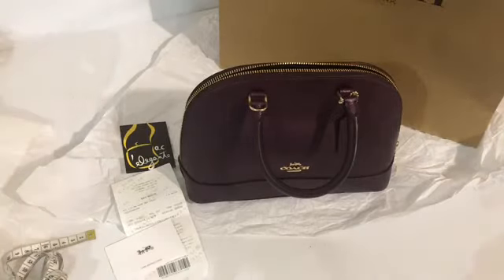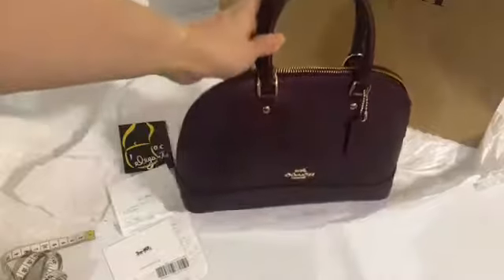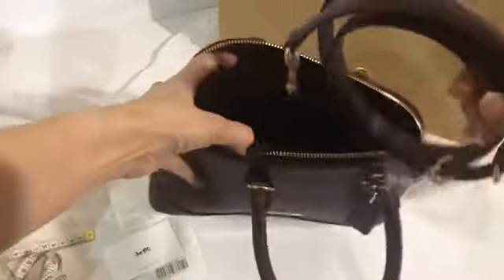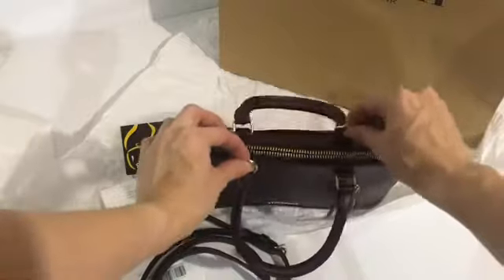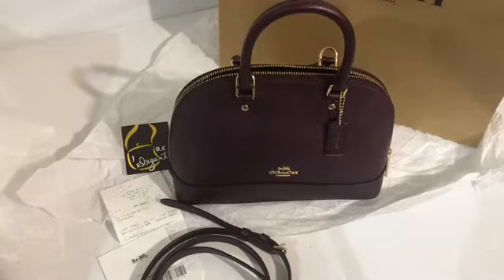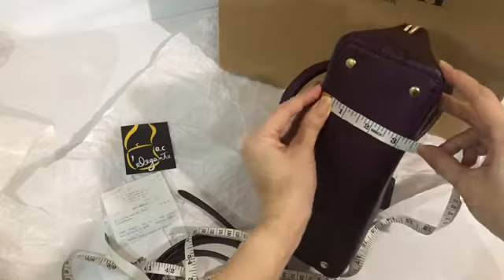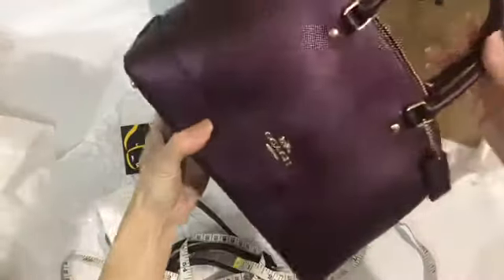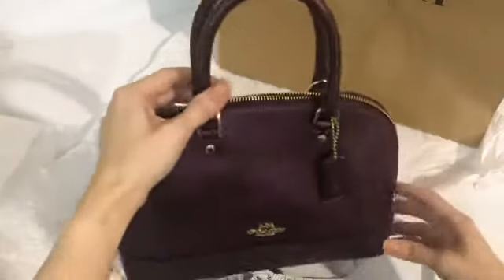Coach Mini Sierra Satchel